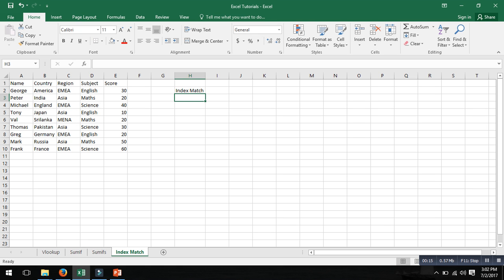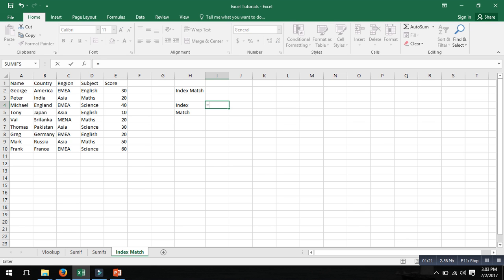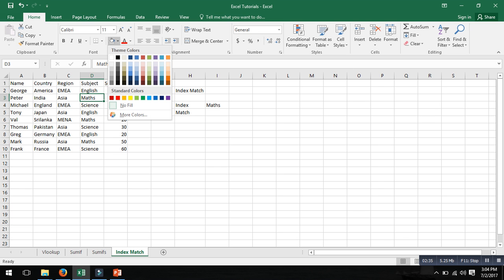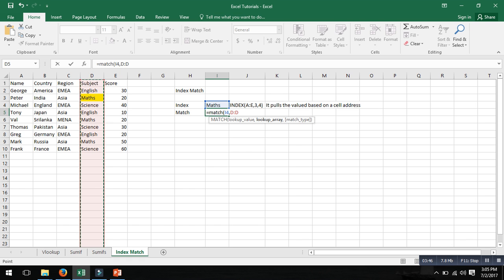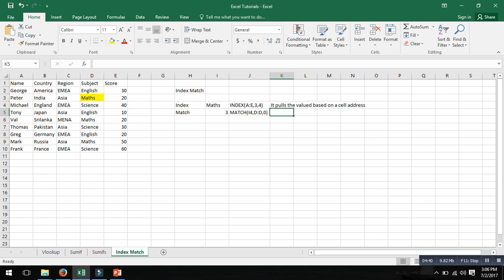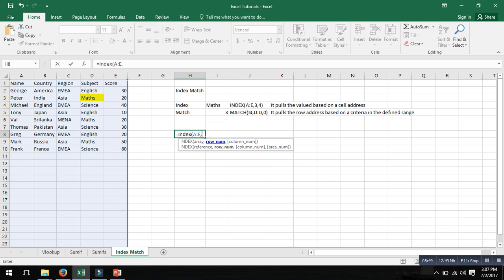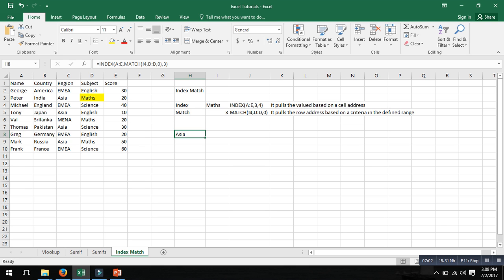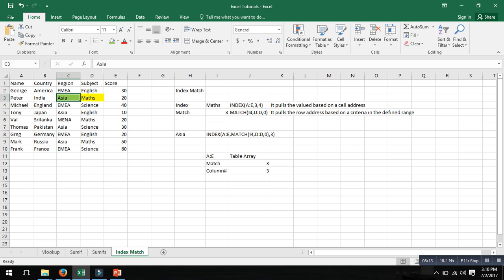How to use INDEX MATCH I Microsoft Excel I Quick lessons I Straight forward and simple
Microsoft Excel I Quick lessons I INDEX MATCH IStraight forward and simple